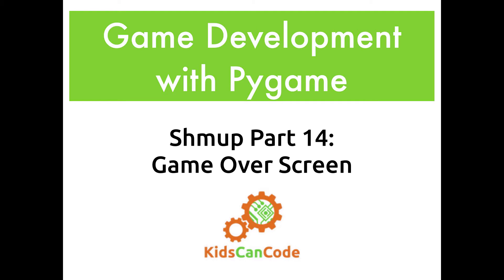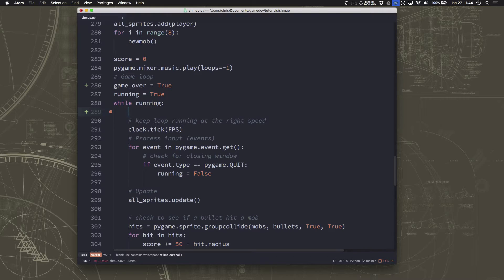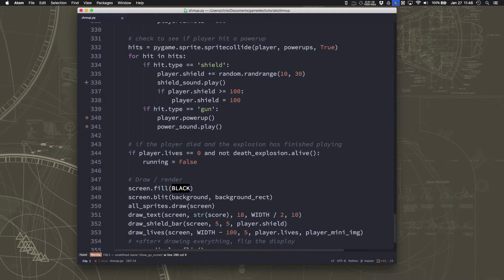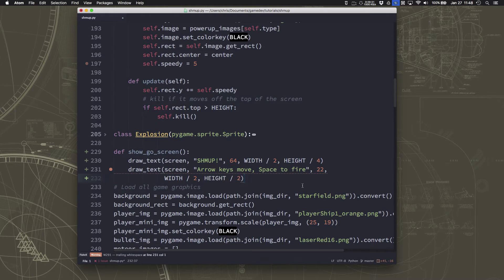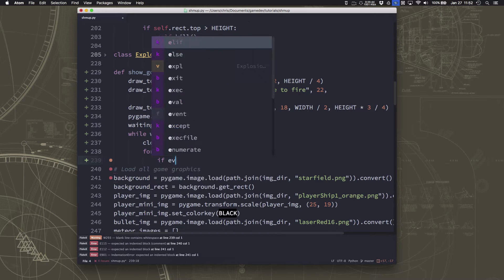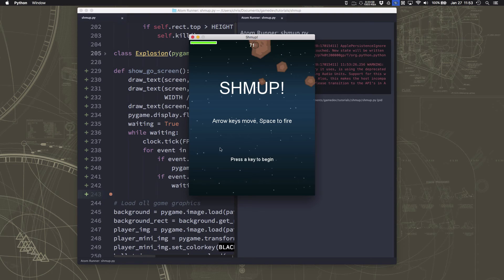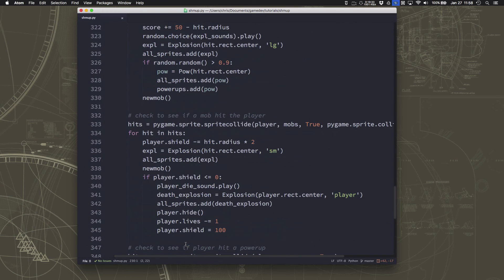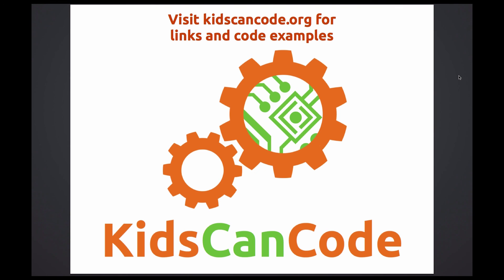Pygame Shmup Part 14: Game Over Screen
Wrapping up our simple Shmup game with a title/game over screen.

In each video in this series, we'll add another feature to the Shmup game until we have a full game experience with graphics, animations, sound, and much more!